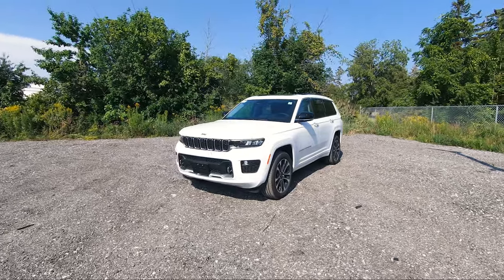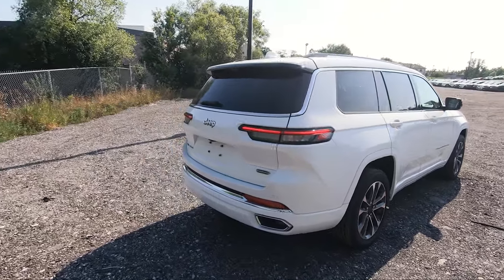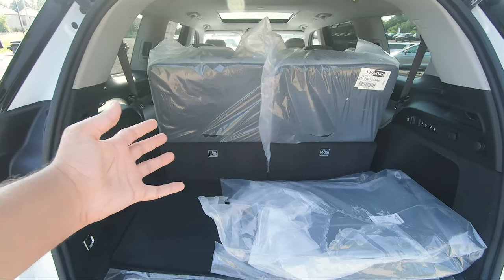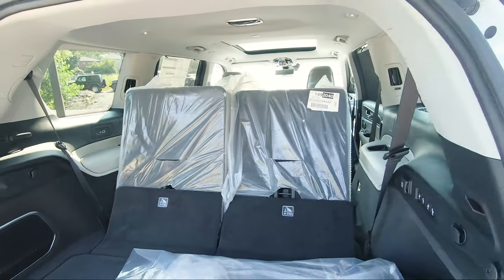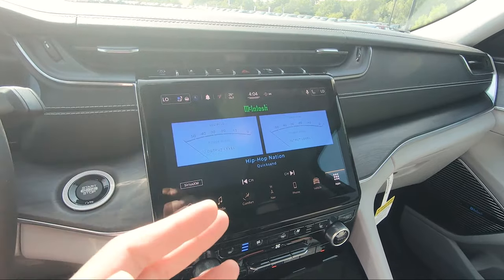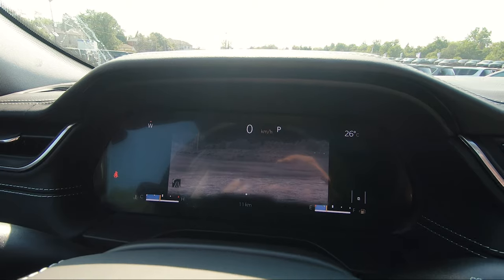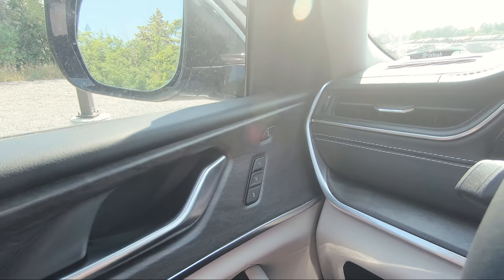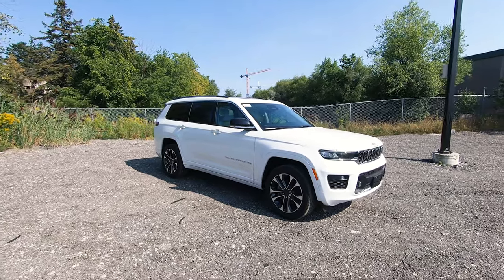2021 JEEP GRAND CHEROKEE L! *BEST FEATURES* | Is The Jeep Grand Cherokee L Overland The BEST SUV?!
Grand Cherokee L
Intro: 00:00:00 - 00:00:19
Feature 1: 00:00:19 - 00:01:07
Feature 2: 00:01:07 - 00:01:45
Feature 3: 00:01:45 - 00:03:01
Feature 4: 00:03:01 - 00:04:09
Feature 5: 00:04:09 - 00:05:32
Bonus Feature: 00:05:32 - 00:06:26
Outro: 00:06:26 - 00:06:37
Looking to get into a Jeep Grand Cherokee L?
In this video, I will cover the best features of the 2021 Grand Cherokee L! In particular, I go over the Grand Cherokee L Overland trim. The Jeep Grand Cherokee FINALLY got a full refresh that was well needed and asked for. This is by far a huge step in the right direction. The all-new Jeep Grand Cherokee L can now compete with other 3rd row SUVs in the market. Just like the older body Jeep Grand Cherokee models, you can get this one in the Jeep Grand Cherokee L Laredo, Jeep Grand Cherokee L Altitude, Jeep Grand Cherokee L Limited, Jeep Grand Cherokee L Overland, Jeep Grand Cherokee L Summit, and Jeep Grand Cherokee L Summit Reserve.